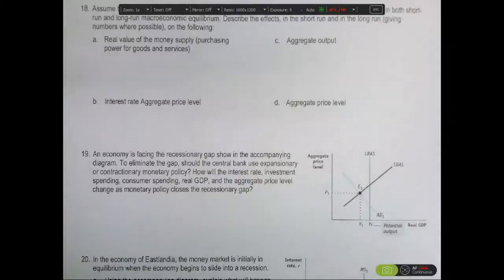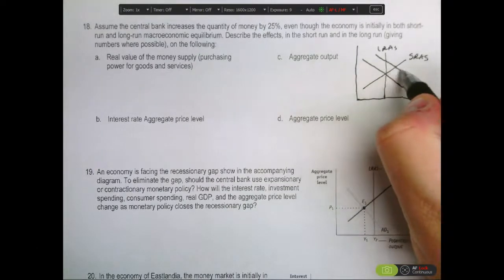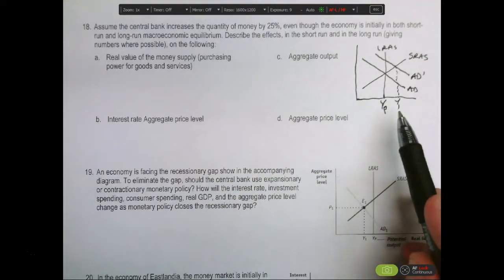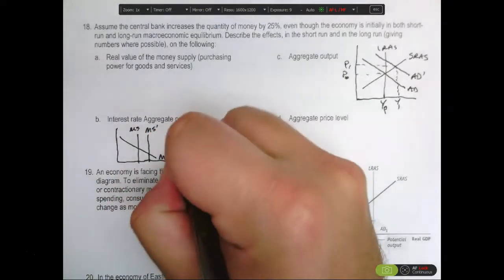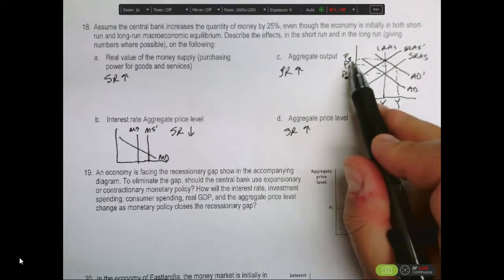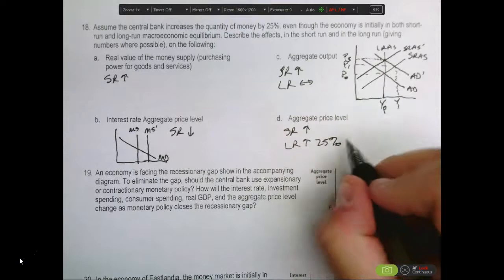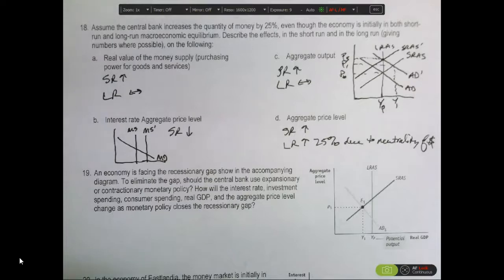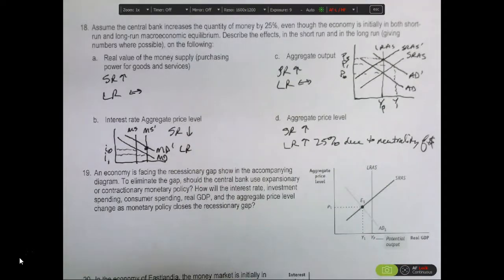Macro Unit 4 Day 4 Problem #18